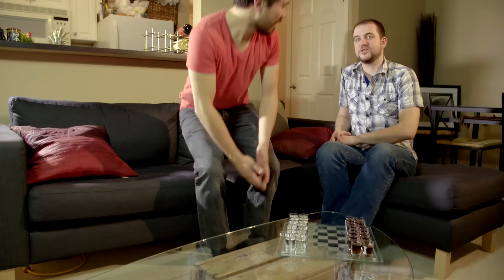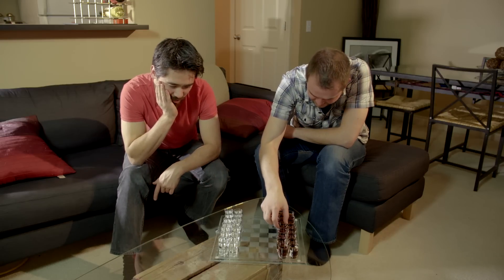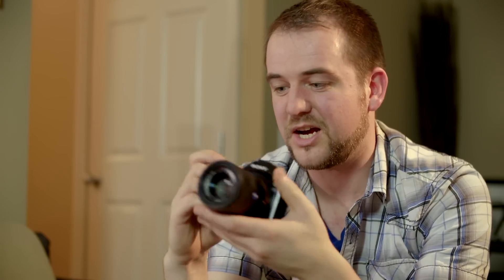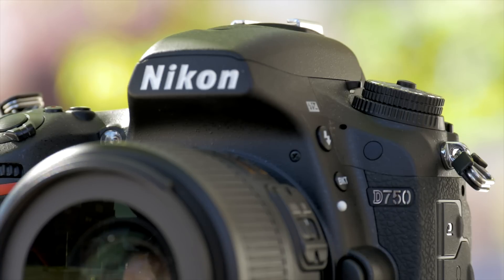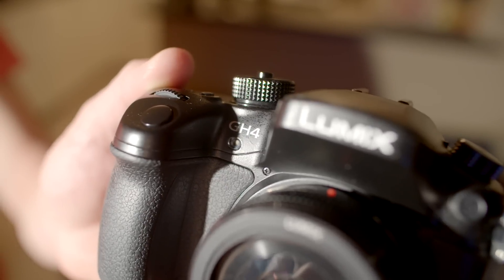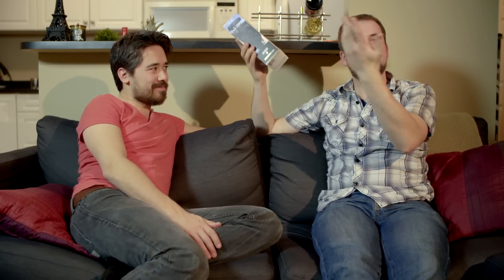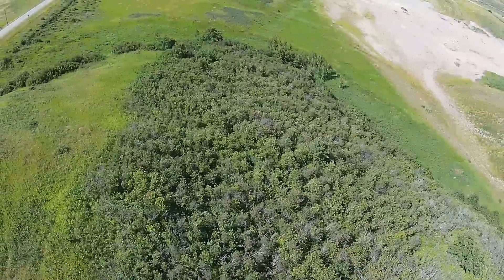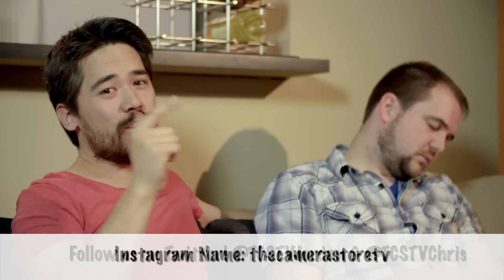TCSTV's Best and Worst Cameras of 2014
It's that time again! We mark the end of 2014 by looking back at the cameras, equipment and trends that made this year one of the most exciting ever in the world of photography and videography.  As is now tradition as well, Chris and Jordan enjoyed some spirits to keep the debate lively!

Shot by Levi Holwell, Edited By Jordan Drake
Filmed on the Sony FS7